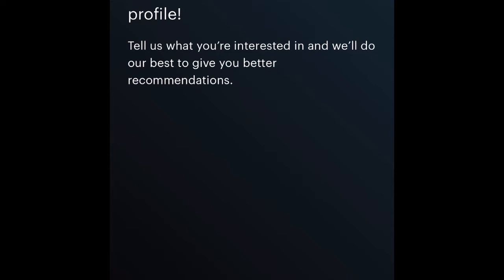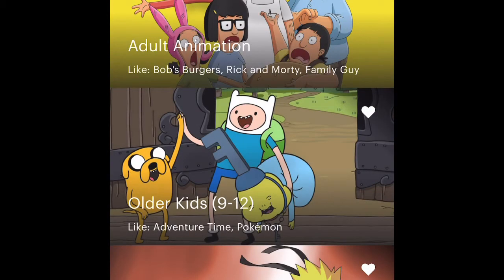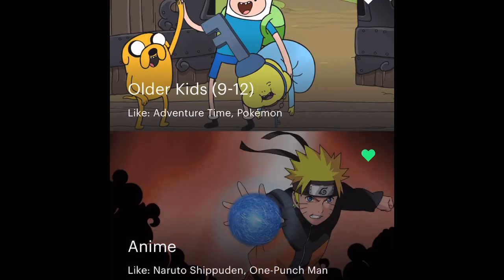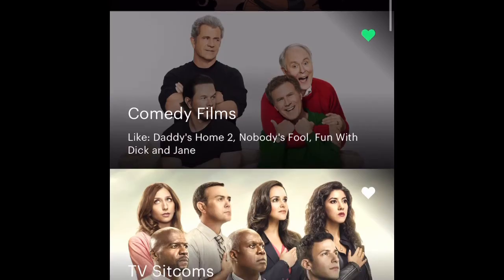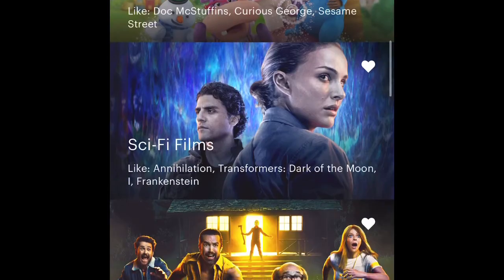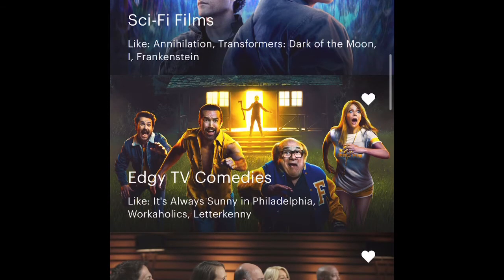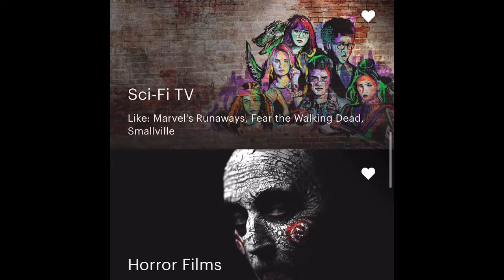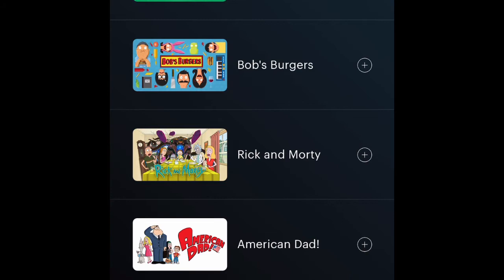How to use Hulu App on IOS/Android! (Complete Tutorial)